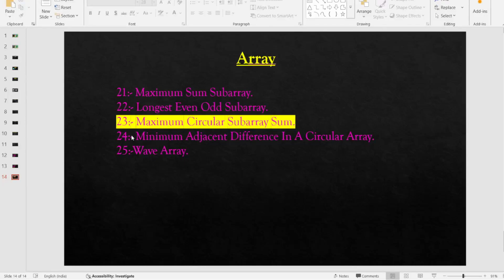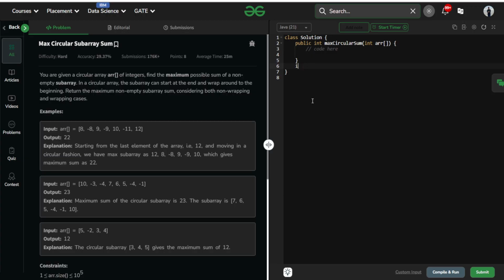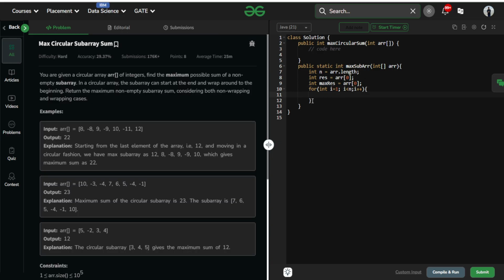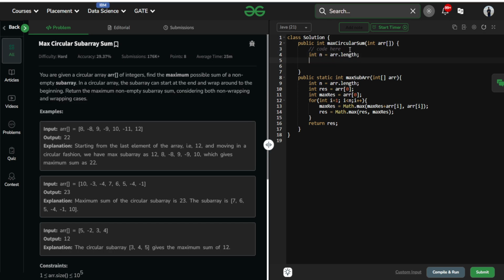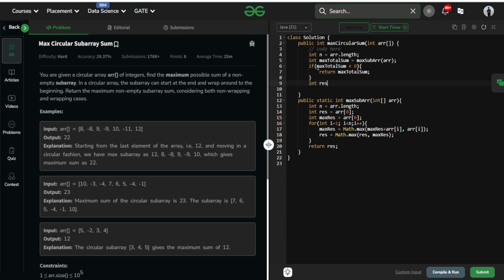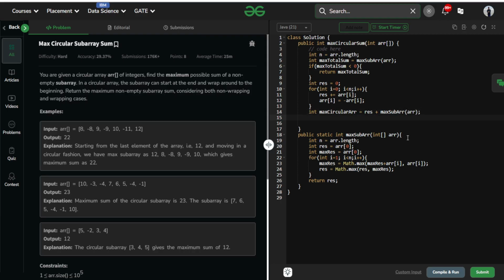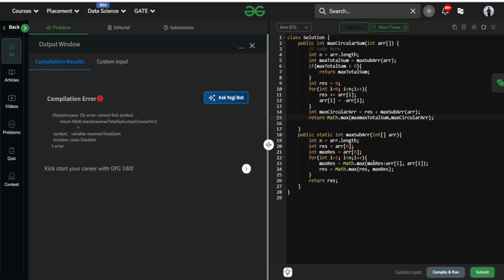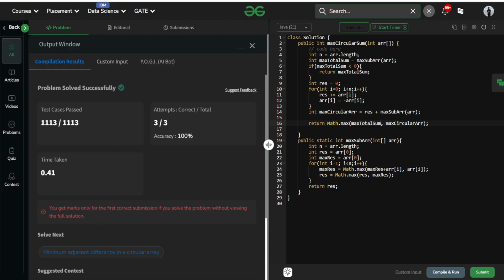23) Maximum Circular Subarray Sum.(Using JAVA)